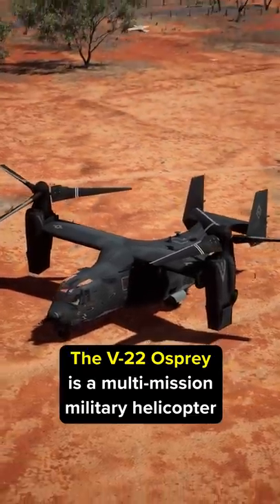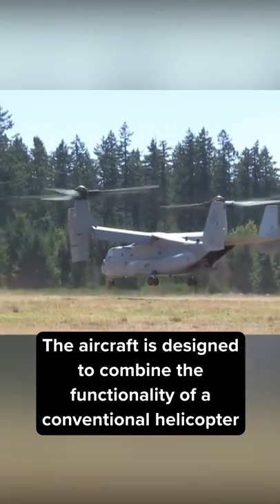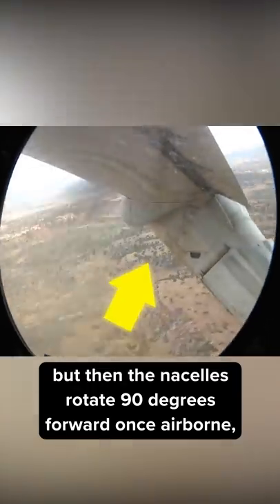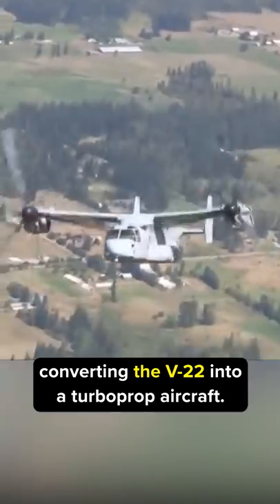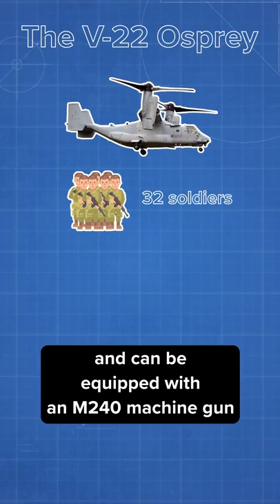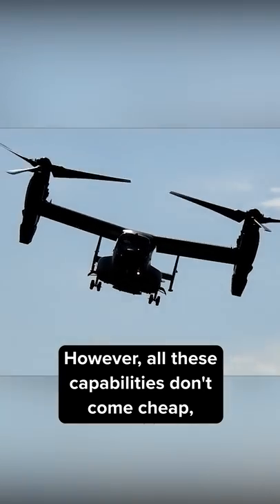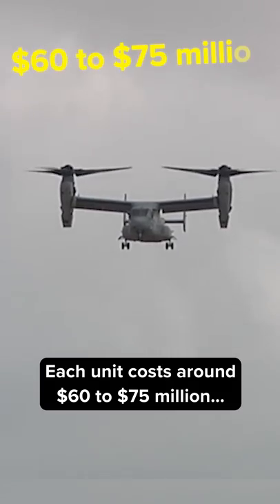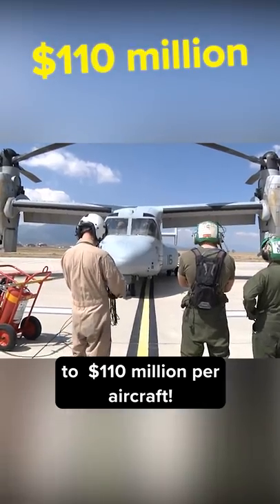US's Most Expensive Helicopter - V22 Osprey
The V-22 Osprey is a multi-mission military helicopter used by both the Marine Corps and the Air Force.

The aircraft is designed to combine the functionality of a conventional helicopter with the long-range and high-speed cruise performance of an airplane. The Osprey operates as a helicopter when taking off and landing vertically, but then the nacelles rotate 90 degrees forward once airborne, converting the V-22 into a turboprop aircraft.

The Osprey is regularly used for transport and rescue tasks, and can carry up to 32 soldiers. But, it can also be heavily armed, and can be equipped with an M240 machine gun or a 50 caliber M2 machine gun mounted on the cargo ramp.

However, all these capabilities don't come cheap, and the price of the V-22 Osprey has made it a controversial part of the US military’s arsenal. Each unit costs around $60 to $75 million… but if we include the development costs, the average cost increases up to  $110 million per aircraft!